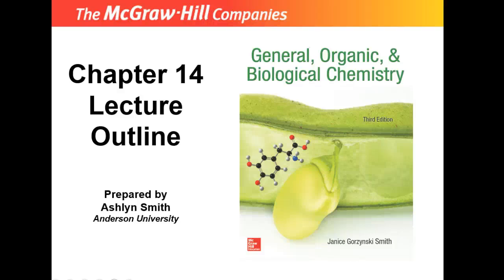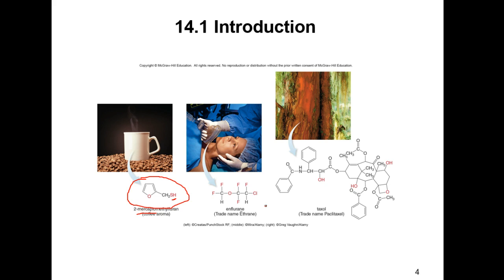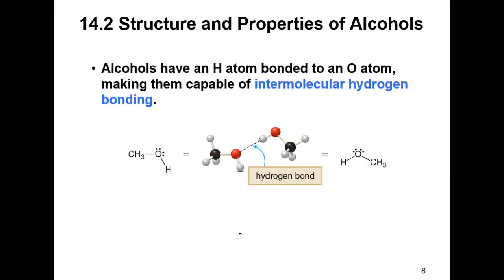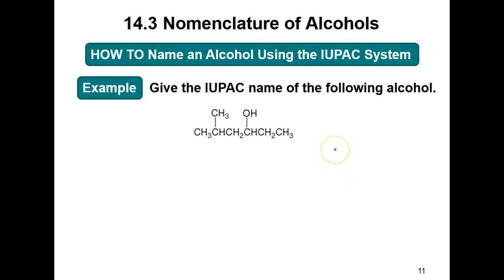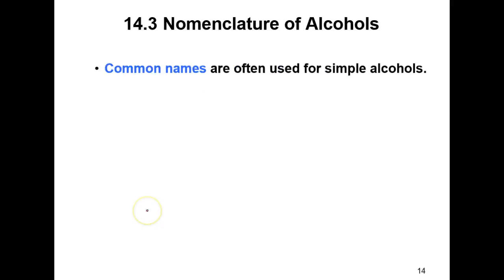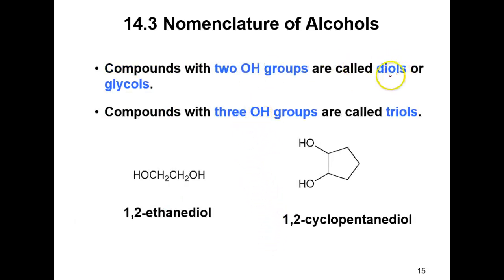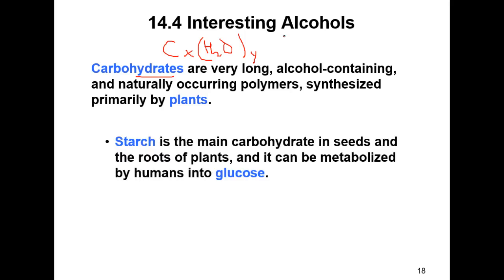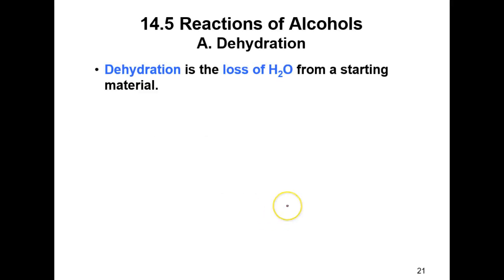14 1 14 4